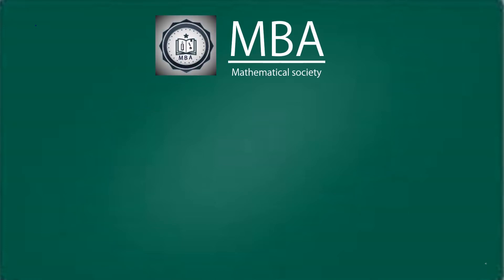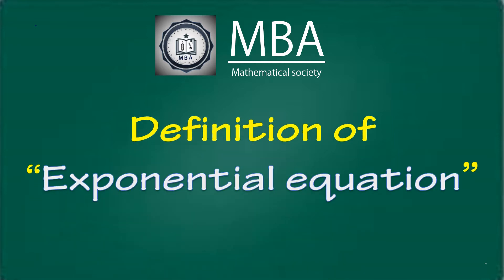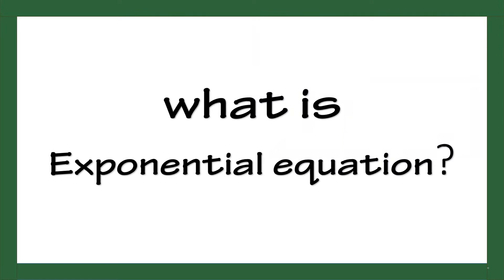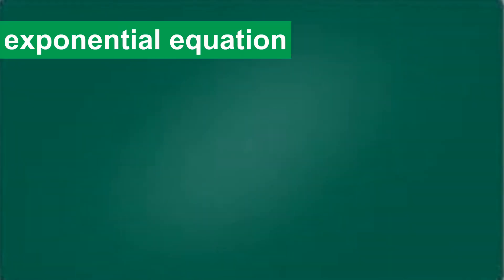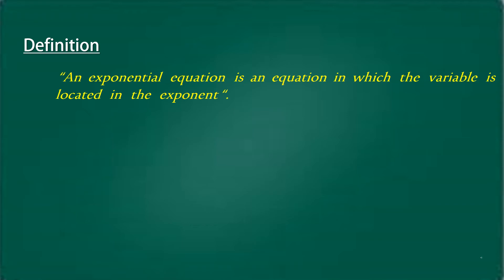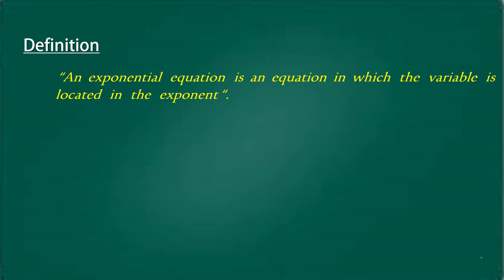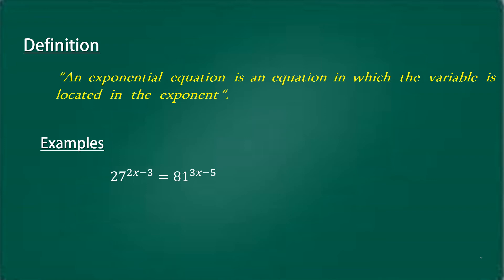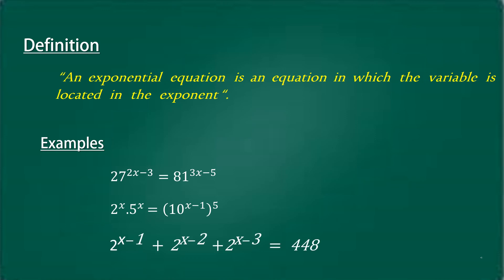Definition and Example of Exponential Equation in Urdu/English | Bilal Arshad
MBA Mathematical Society related education for free. If you like it, the more students who can enjoy these videos, the better!
punjab text book board/sindh text book board/kpk text book board 10th class/12th class book 1 lecture is conducted in urdu/hindi/english . this lecture for 10th class mathematics/11th class mathematics chapter 1 and 1 respectively is created for all students who want to prepare this topic in detail.